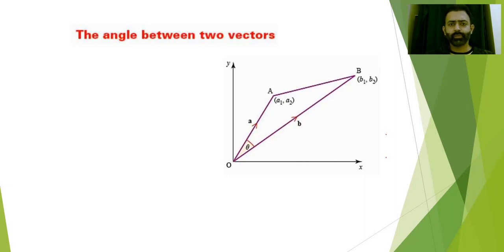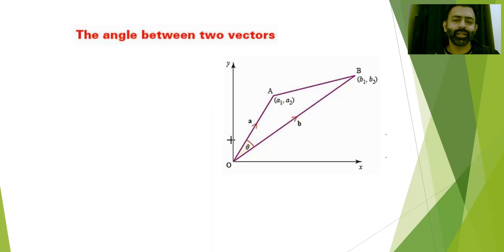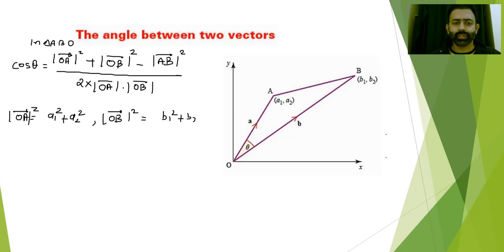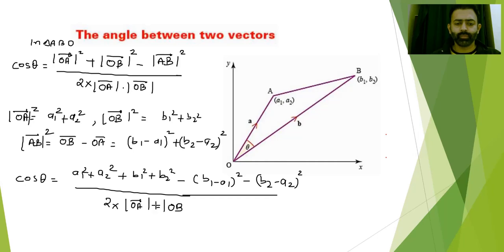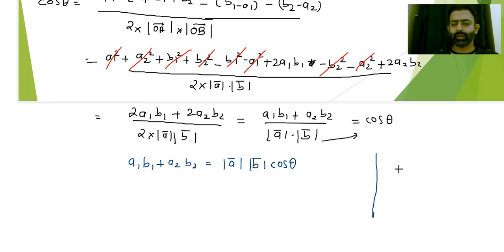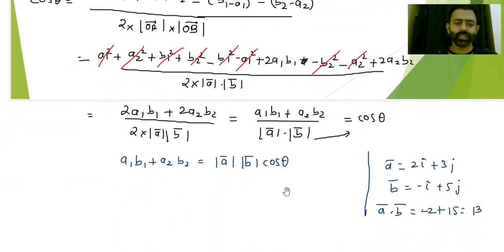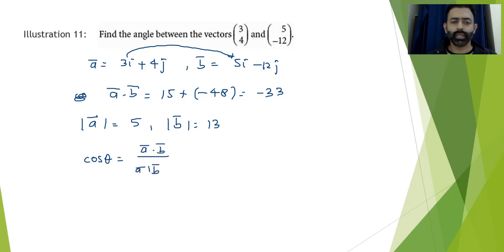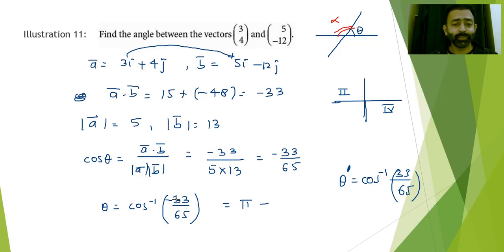4 VECTORS Angle Between two vectors 1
VECTORS - Angle Between two vectors 1/CIE A Level Pure Math/9709/32